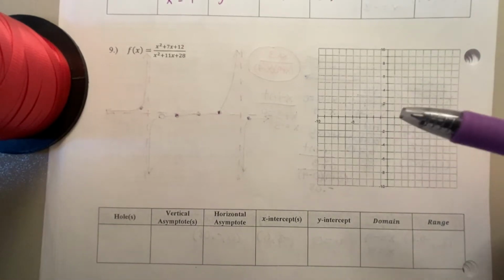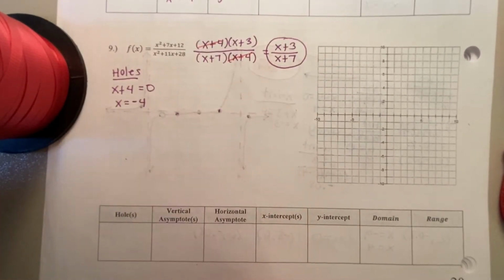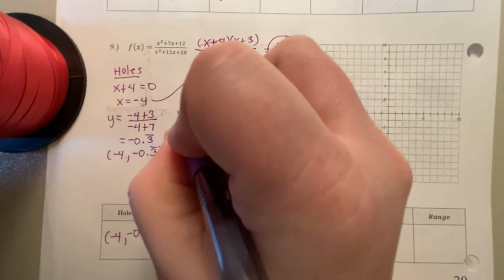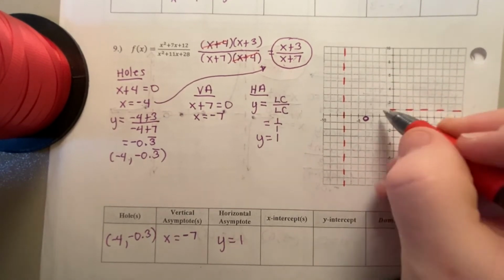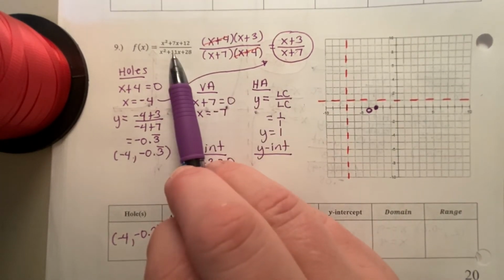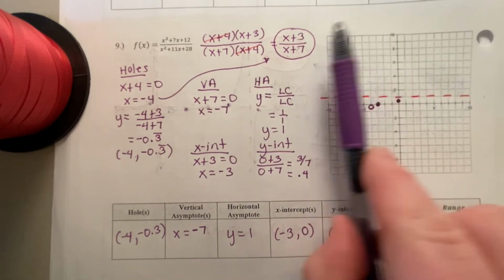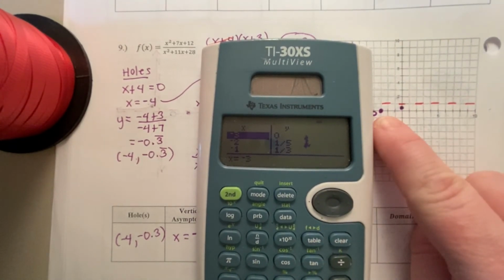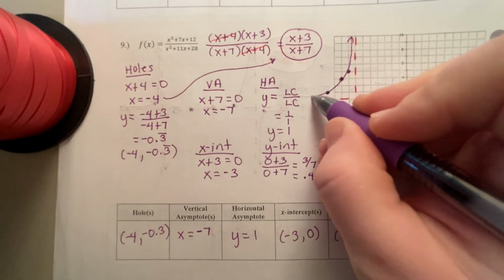Rational Graphs / Characteristics #9